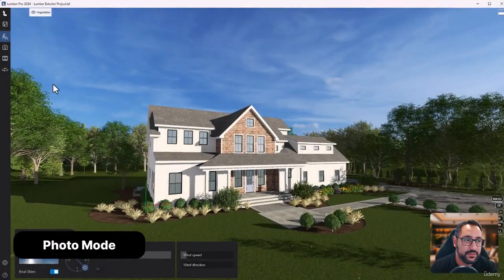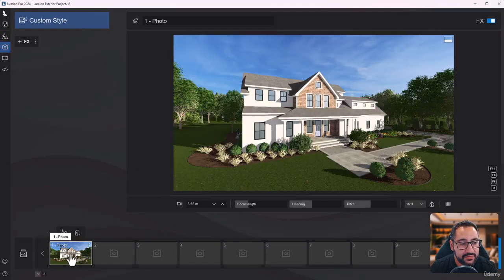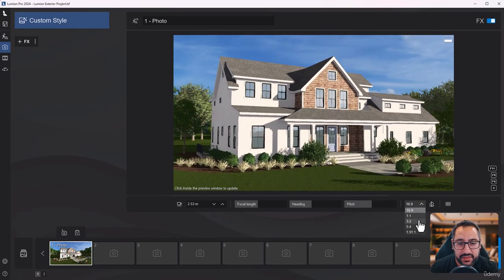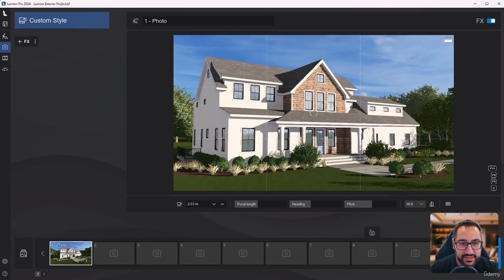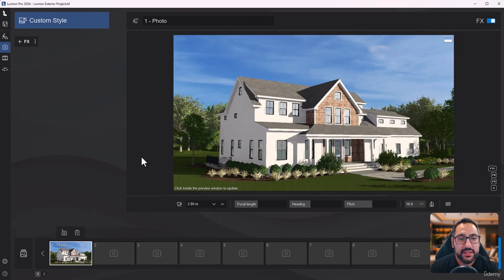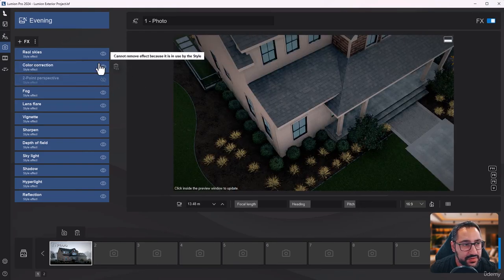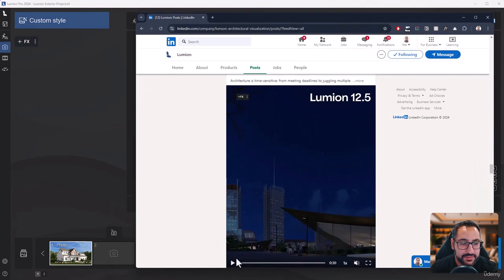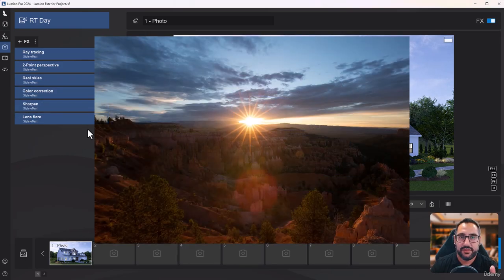Using Photo Mode in Lumion